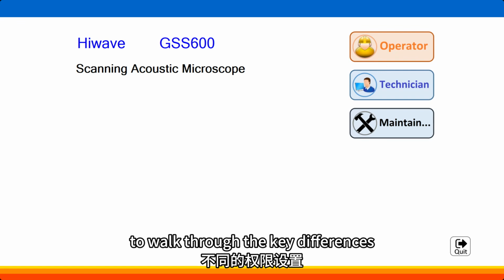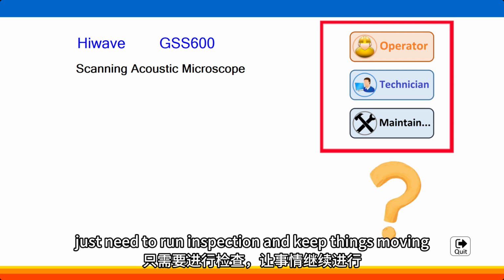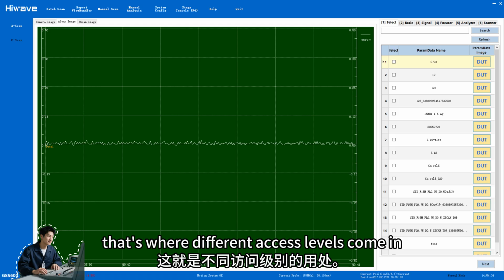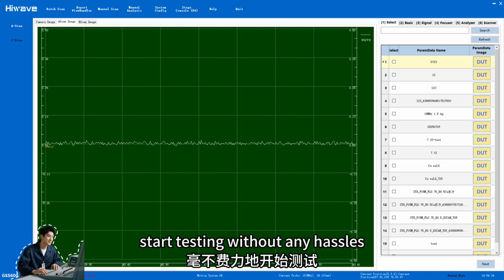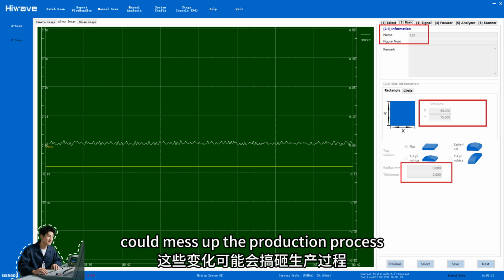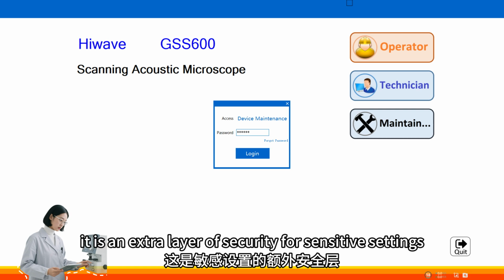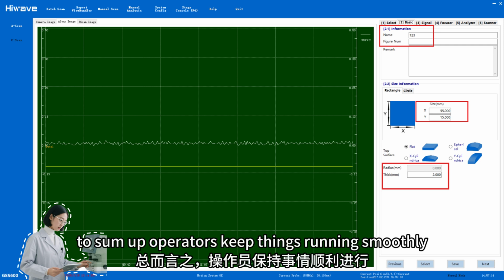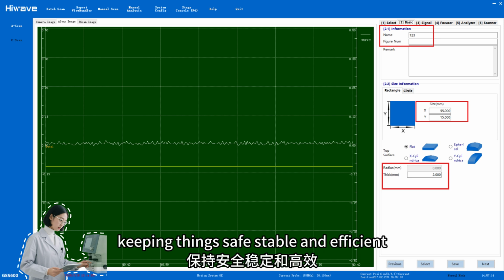What's the difference between operator, technician, and maintenance?